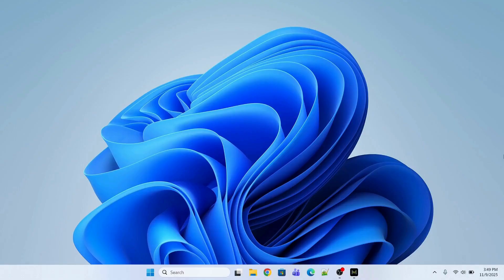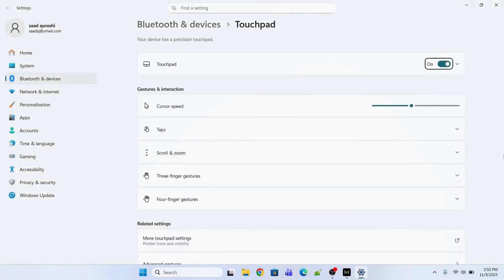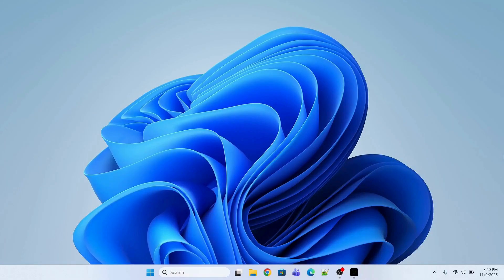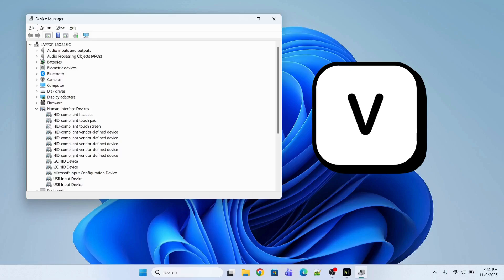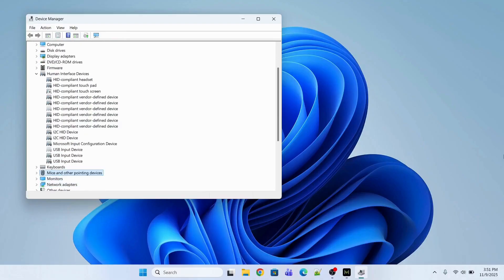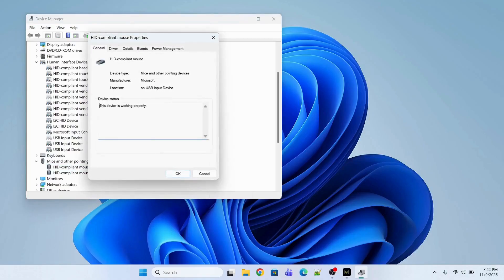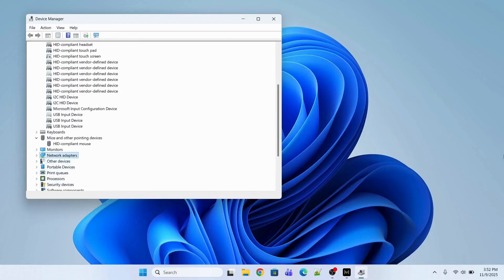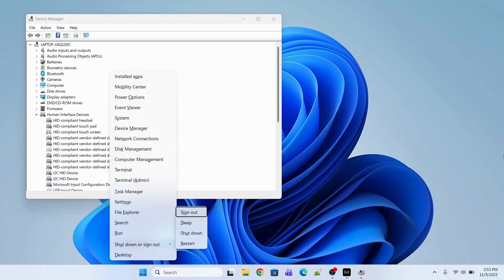Mouse Cursor Disappeared in Windows 11 | Quick Solution!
In this video I will show how to fix Mouse Cursor Disappeared in Windows 11 or Mouse pointer not showing Windows 11 or mouse cursor missing Windows 11.Learn How to fix mouse cursor disappears windows 11 laptop.